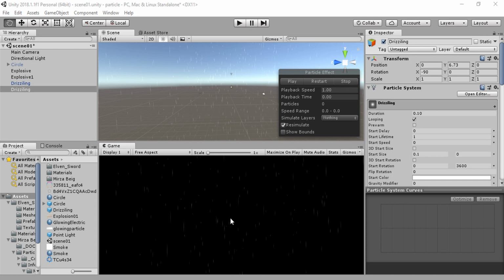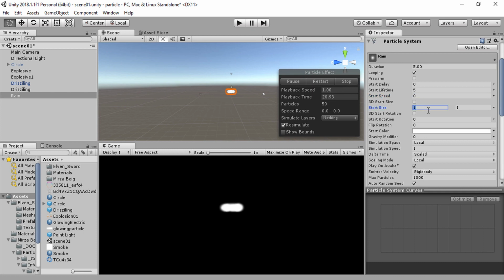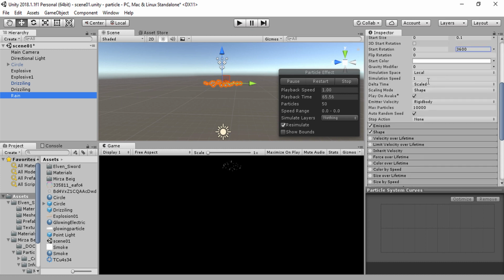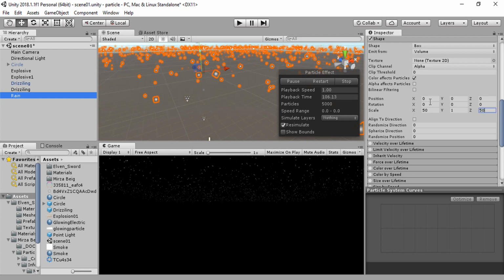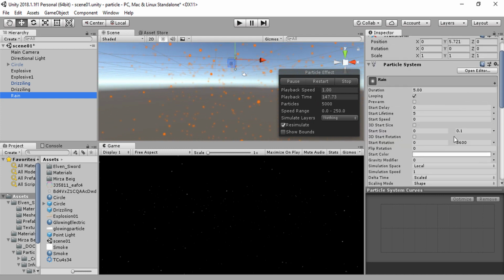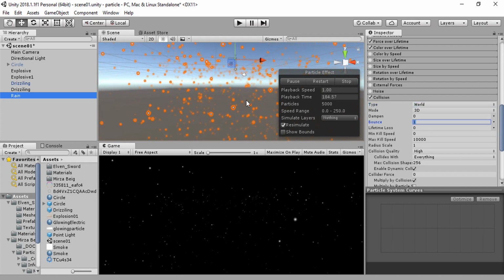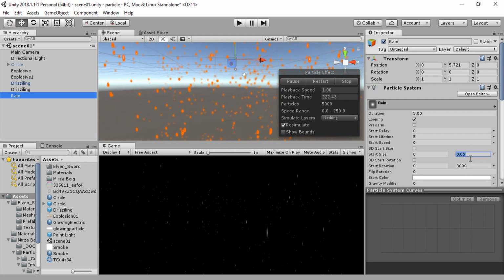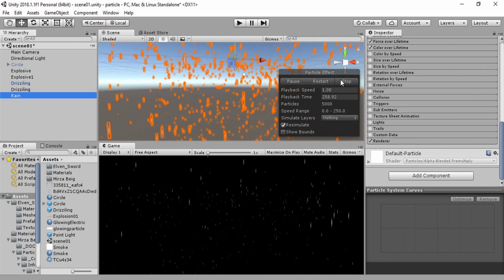particle system in unity Rain vfx Effect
how to create Rain in unity.